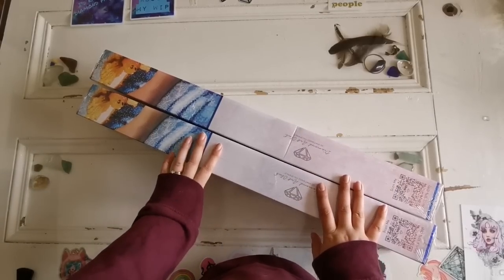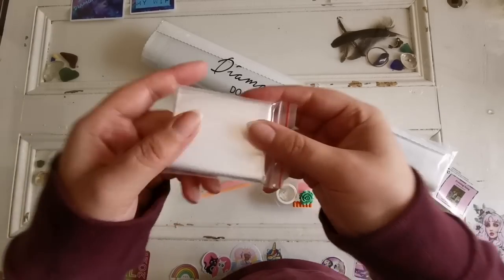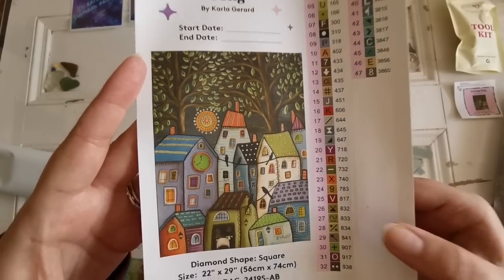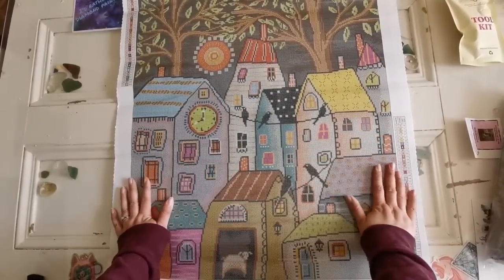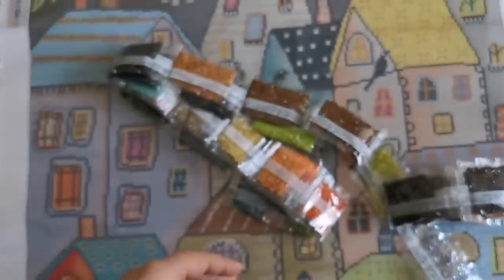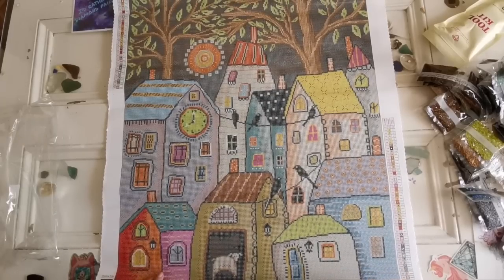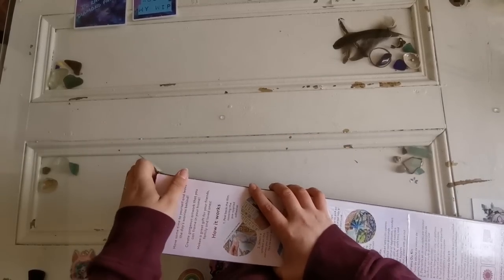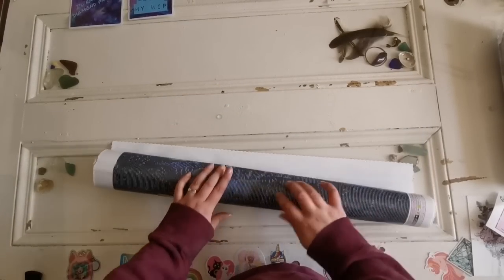Sneak Peek! Evening Song and Spirit of the Lake by Diamond Art Club!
This New Release is available Saturday, April 23rd at 9am Pacific Time for Ruby and Diamond Club Members and 9:30am Pacific for General Release.